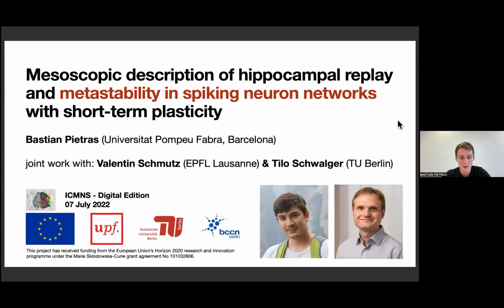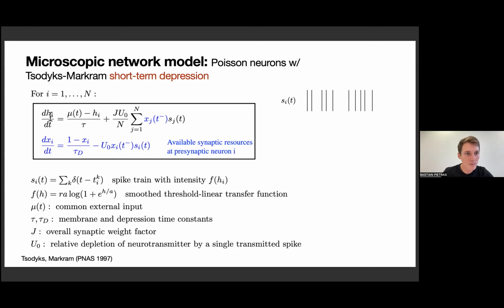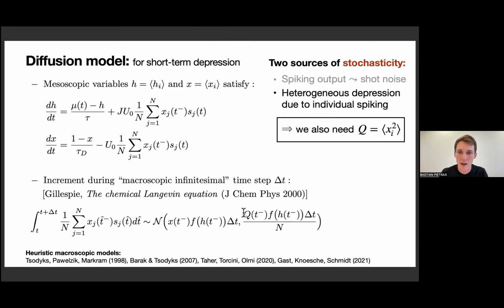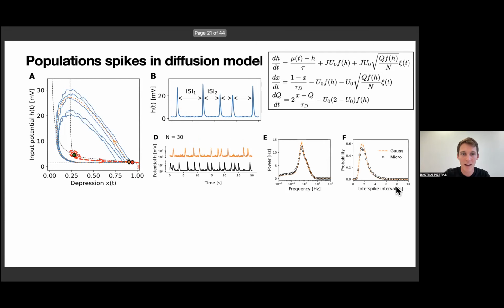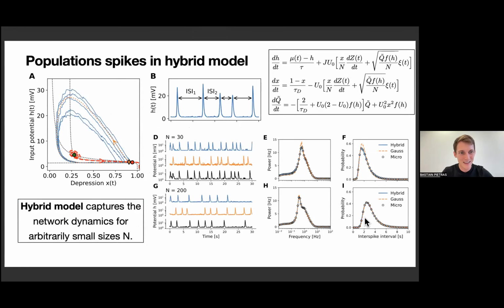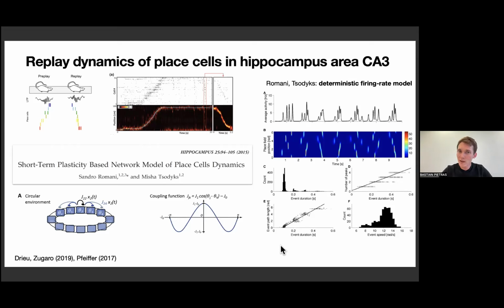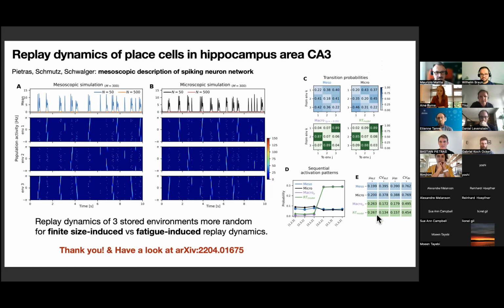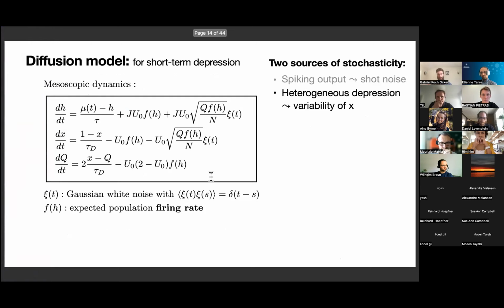Bastian Pietras - Mesoscopic description of hippocampal replay and metastability...